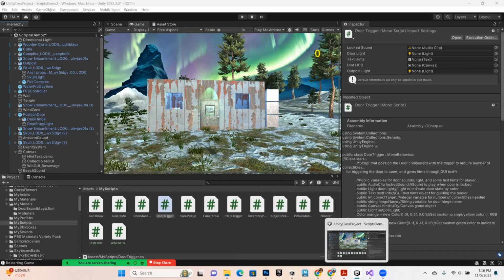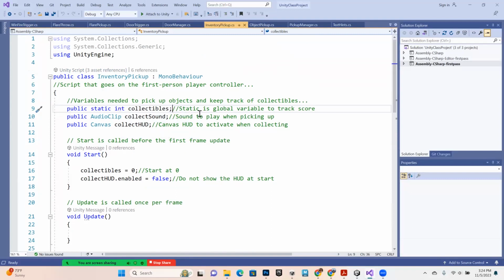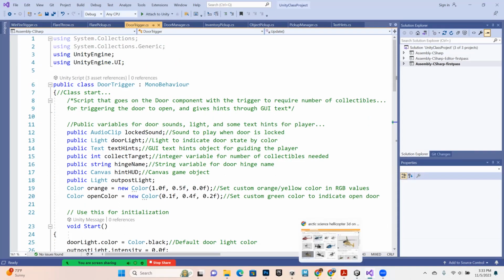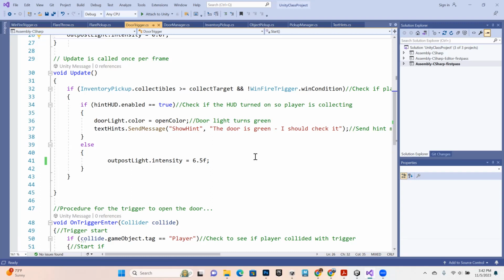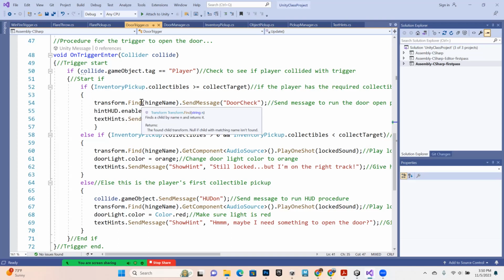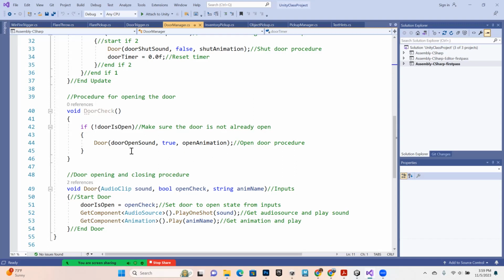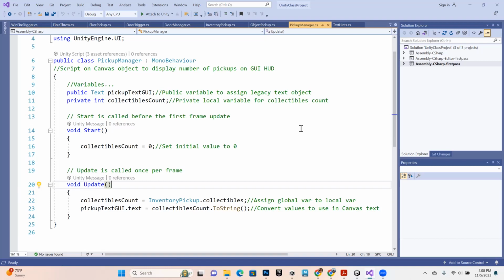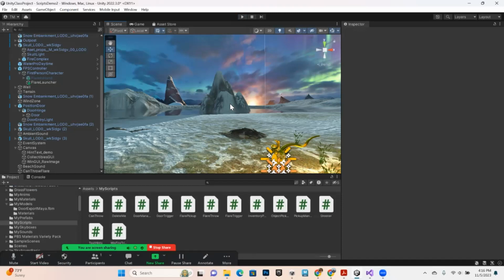Unity Game Development: Core C# Script Details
Class demo of how to develop some core game dynamics in Unity 2022. This video goes over the details of six C# scripts that create the core dynamics of keeping track of collectibles the player must pick up to open a locked door and progress in the level. Unedited Zoom recording for my NCSU MAD-Tech course in fall 2023 semester: Creative Coding and Game Design (ADN311/502).